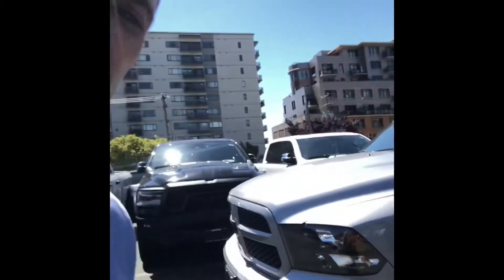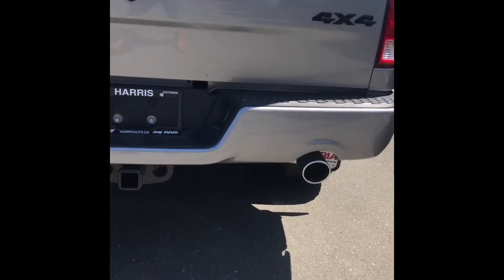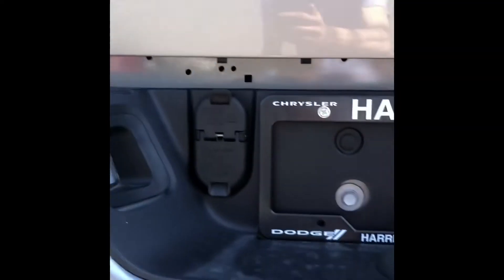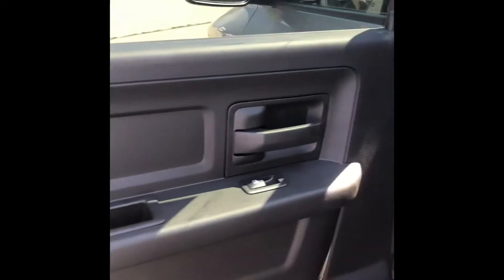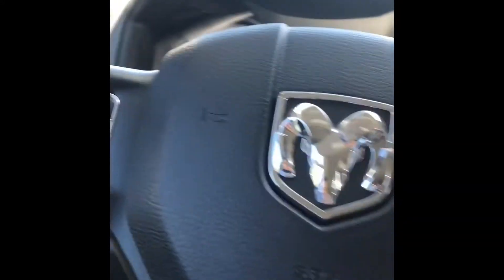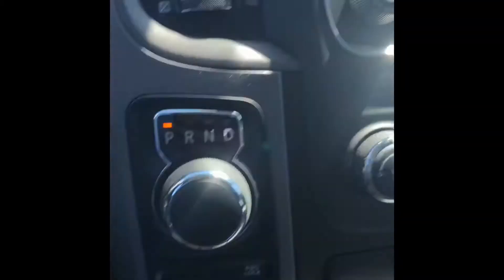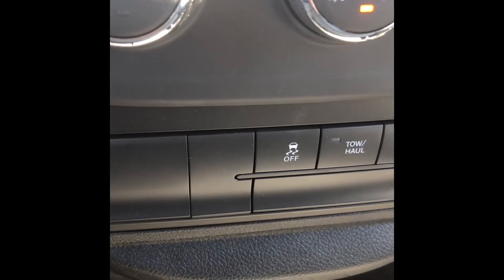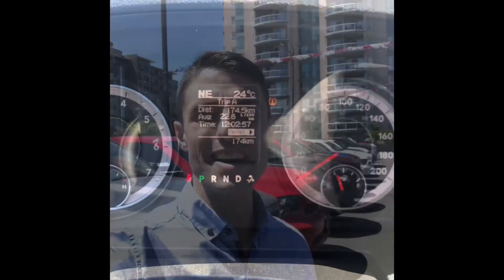2019 RAM 1500 5.7L HEMI